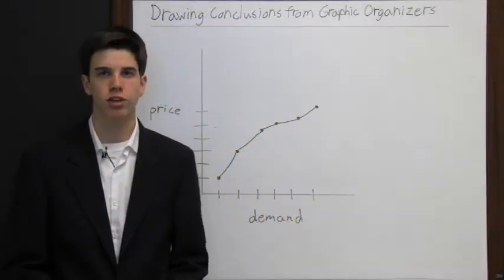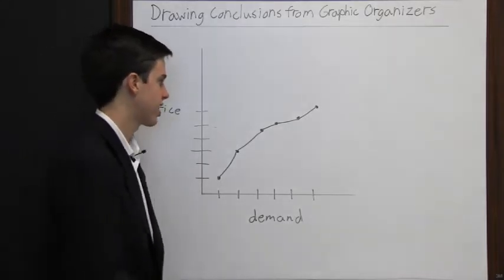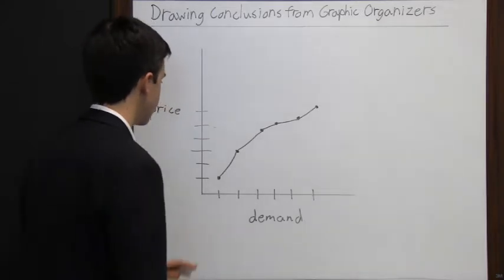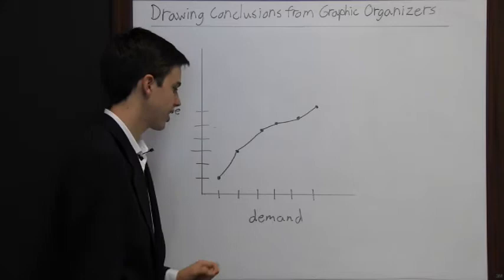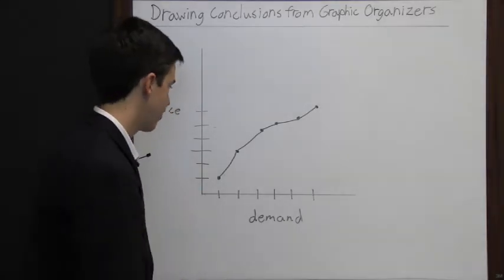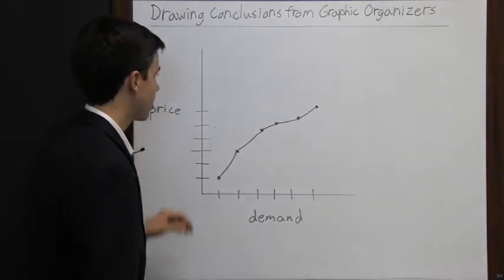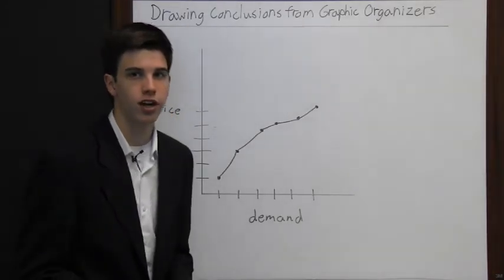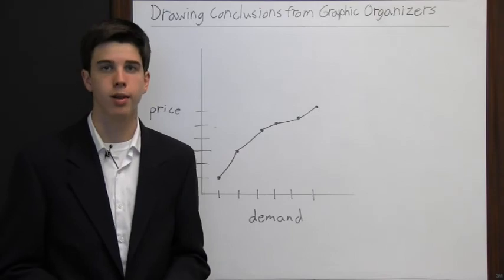ACCUPLACER Reading Comprehension Test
- Learn about the ACCUPLACER exam and be prepared for your test day.  Find out about ACCUPLACER reading comprehension study resources and practice that is available online.